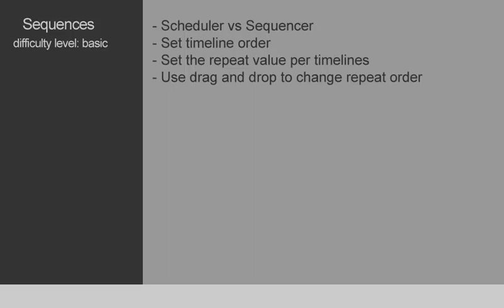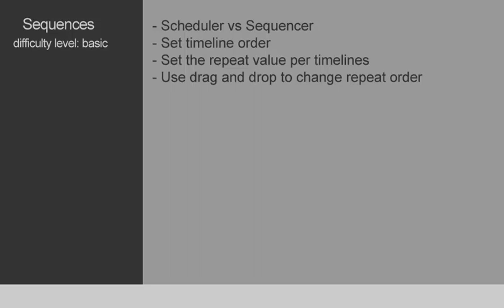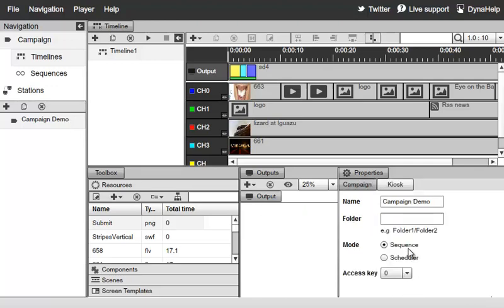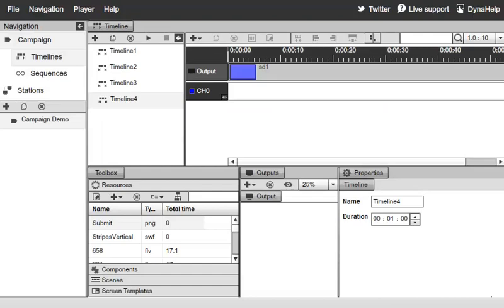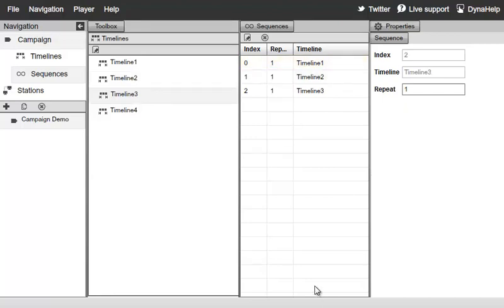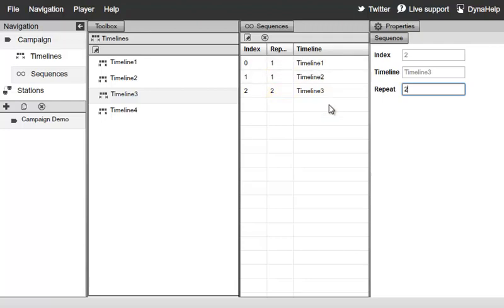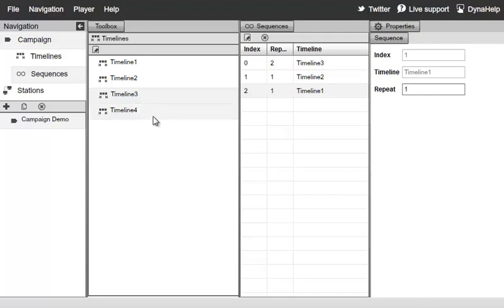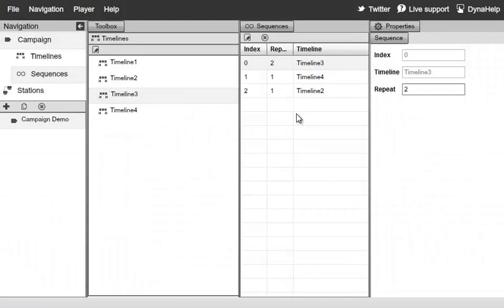Tutorial Airstudio: campaña modo secuencial